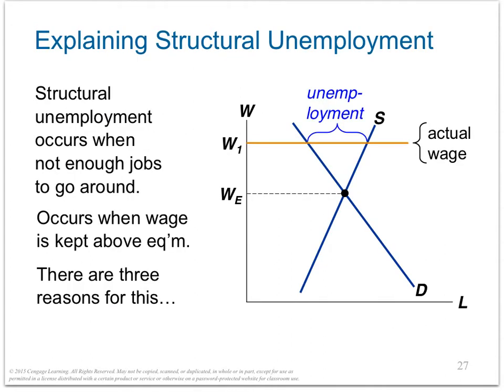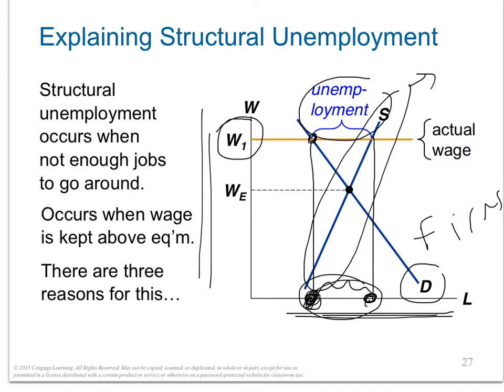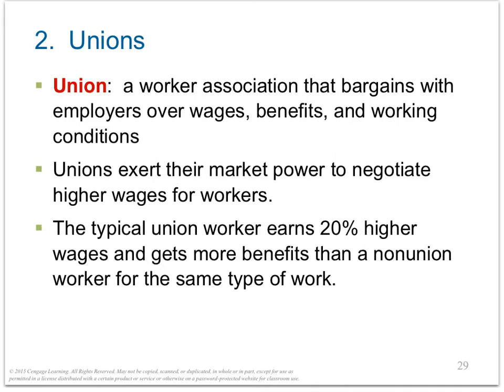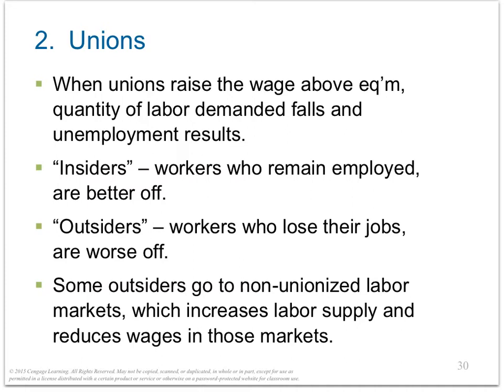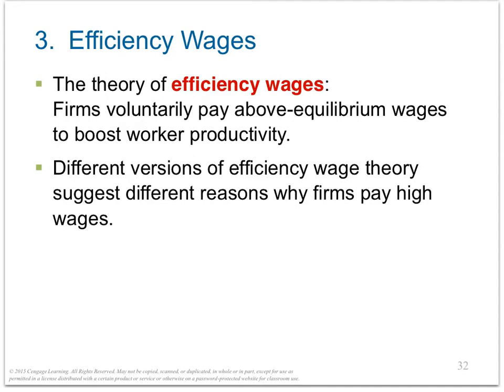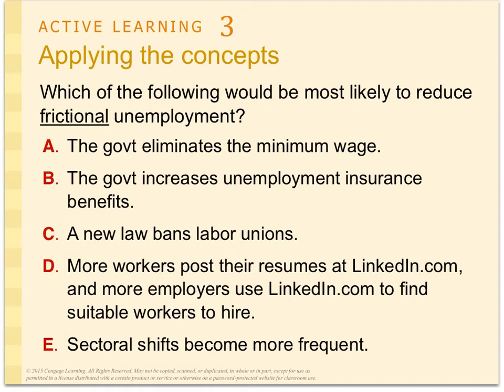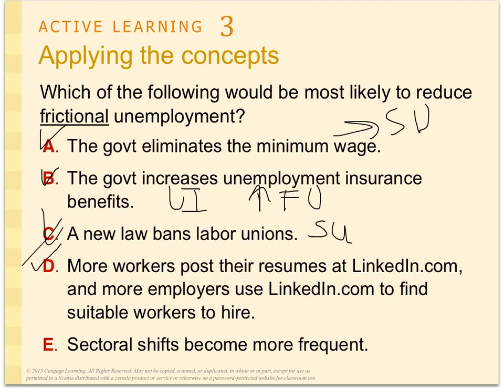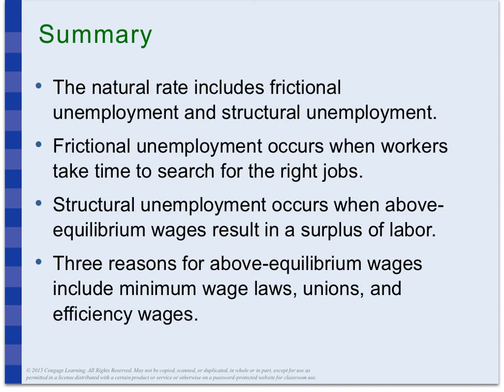Chapter 15-Part 4